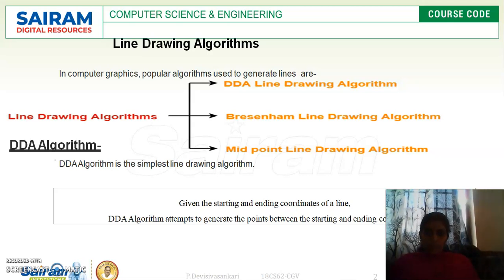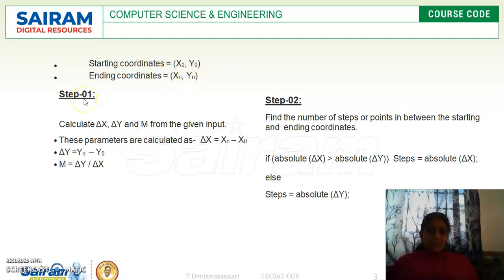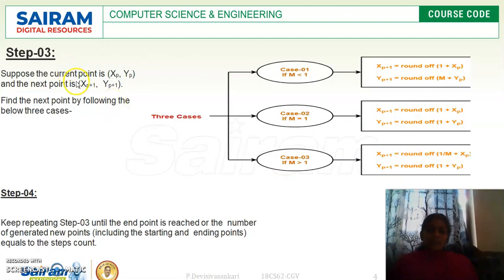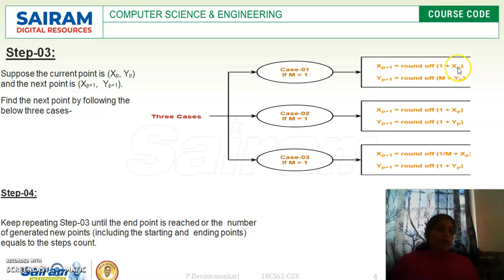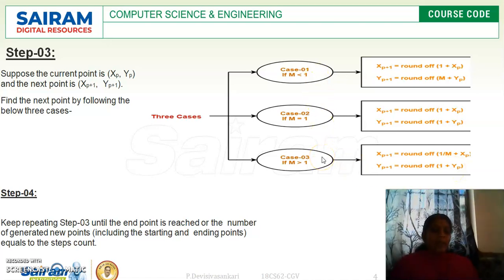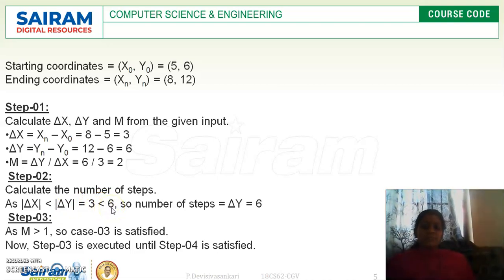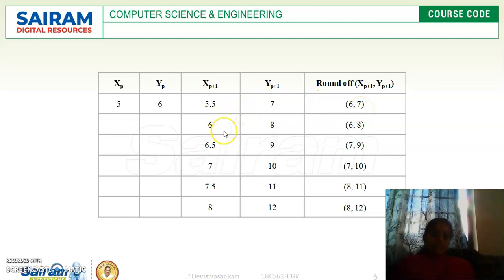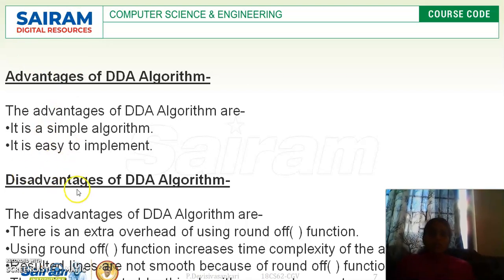Lecture video 18CS62 Module 1 Line Drawing Algoithms P Devisivasankari